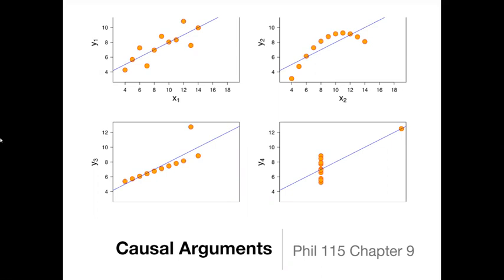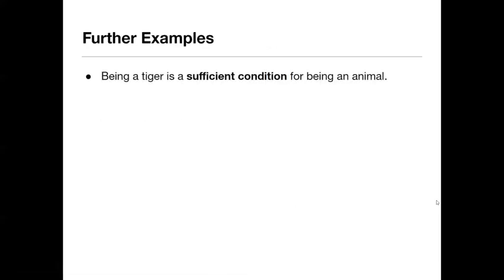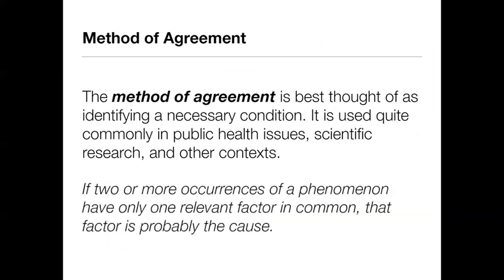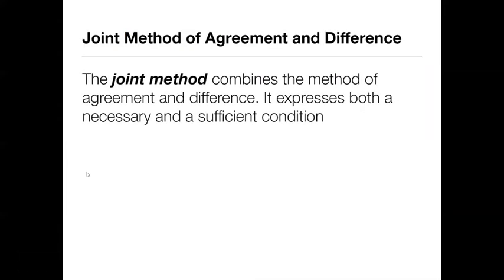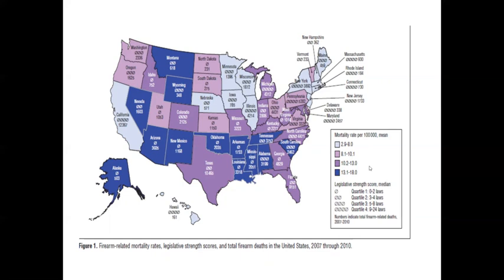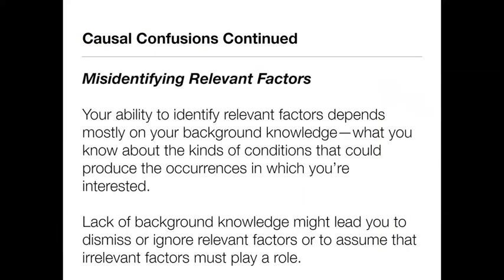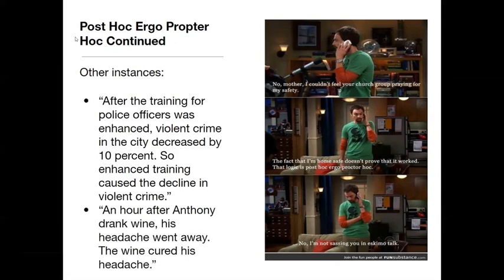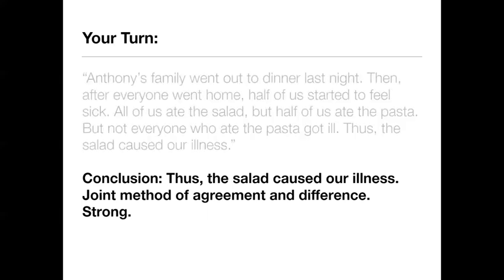Philosop-HER | Causal Reasoning & Arguments | Critical Thinking